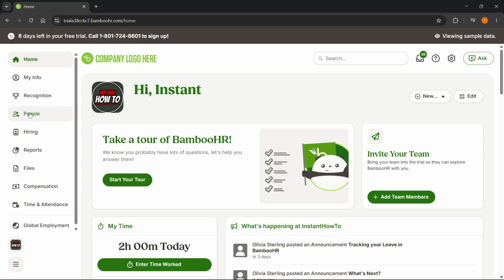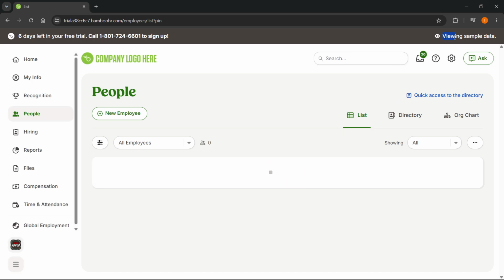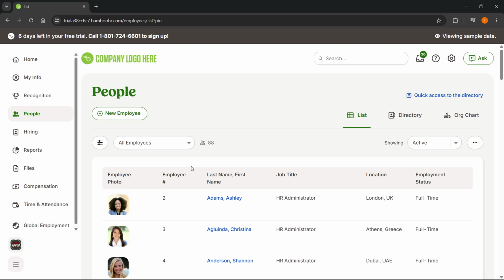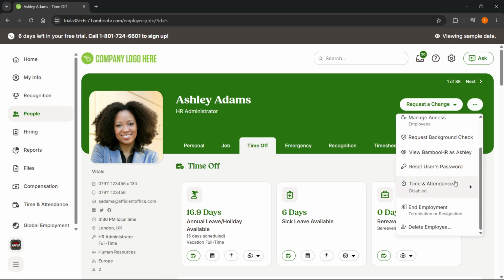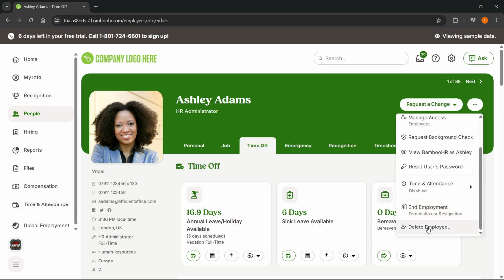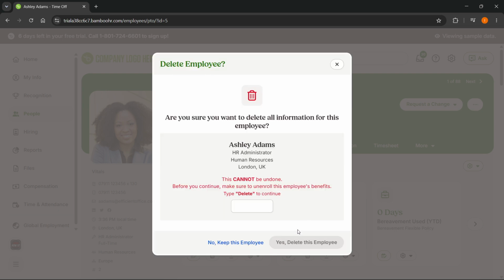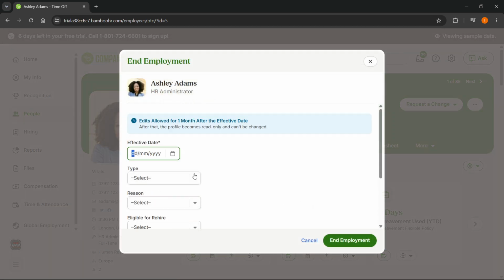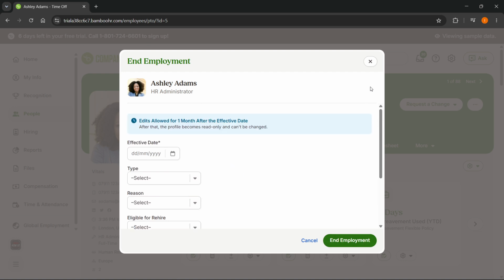How To DELETE A PROFILE On BambooHR (QUICK & EASY) 2026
In this video, I'll show you how to delete a profile on bamboohr. This is a full guide on how to remove a user profile from your bamboohr account in 2026. In case you've been trying to figure out how to delete profiles in bamboohr, this is the video you need to see!